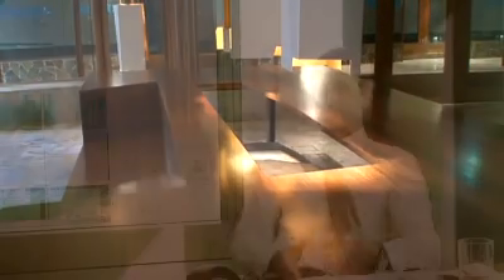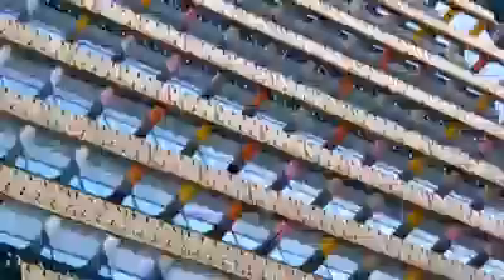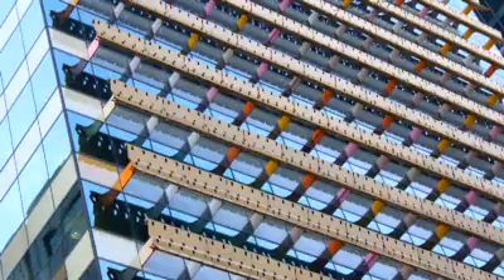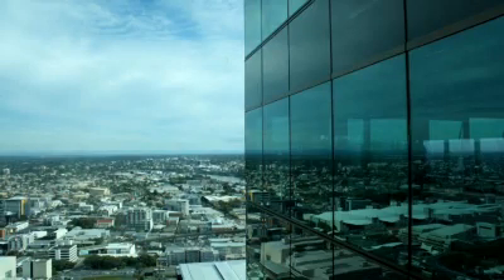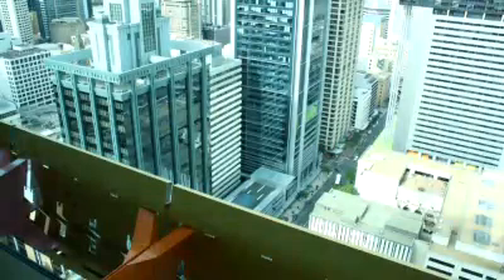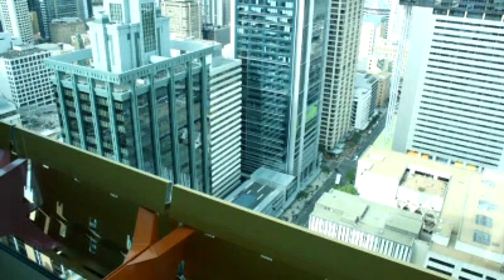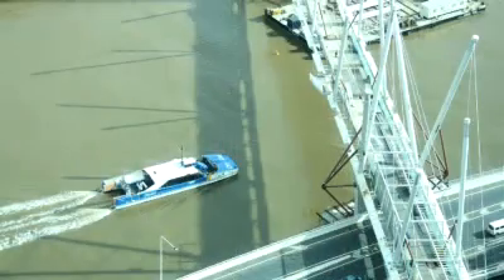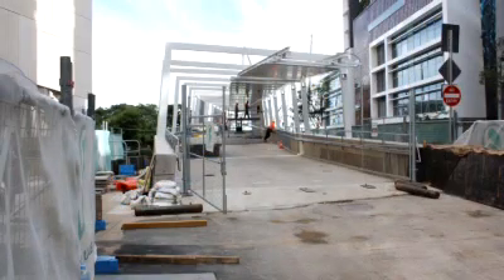Ross Nielson, Nielson Properties, Queensland Stories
Ross Nielson is a successful Queensland property developer. In this story he talks about his career, Santos Place and the importance of design in building construction. Santos Place is a 6 Star GreenStar Office building in Brisbane, Queensland, and features many energy efficiency measures. Santos Place forms part of the North Quarter Precinct in Brisbane's CBD with a direct link with the Kurilpa Bridge which extends over the Brisbane River to the Gallery of Modern Art and Southbank cultural precinct.